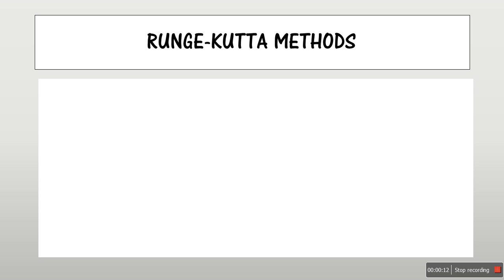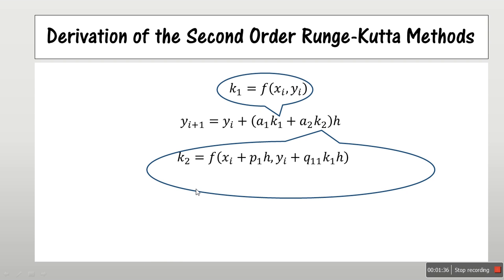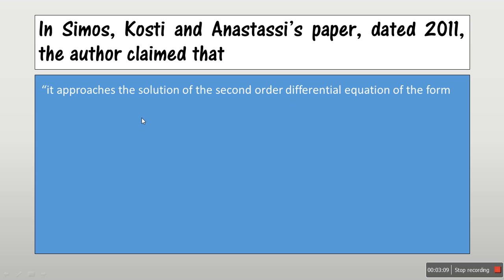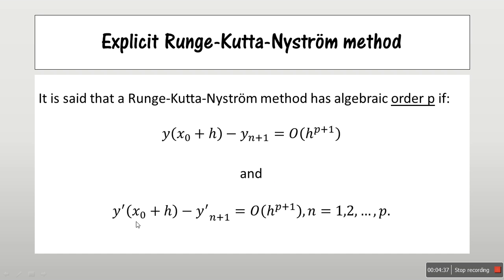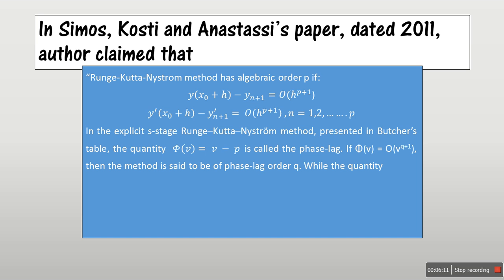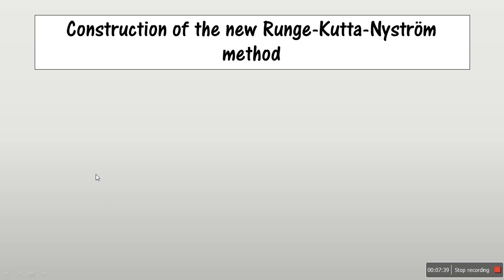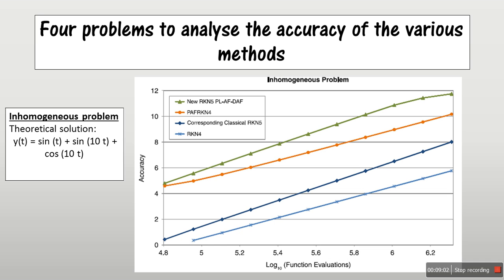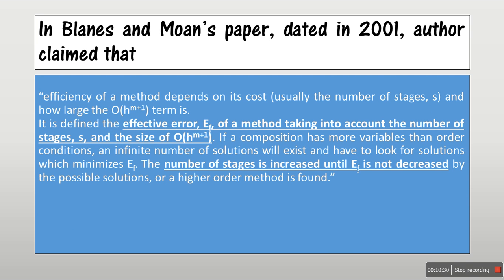Runge Kutta Methods Group28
Greetings from Group 28!
This is our Numerical Methods project given to us by our lecturer, Mr. Yoong Hou Pin. This project is about the Runge Kutta  method. Students are required to find 5 articles regarding this method, then using one of the articles to explain the application of Runge Kutta method.